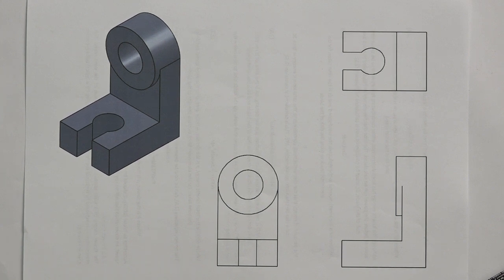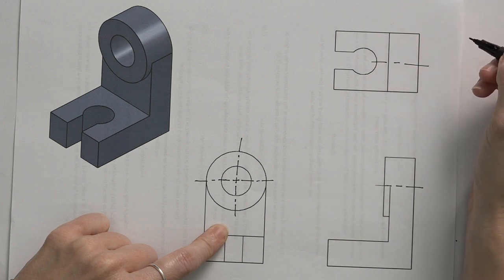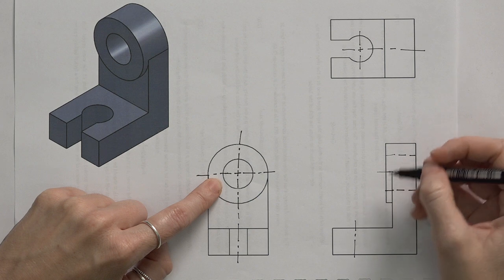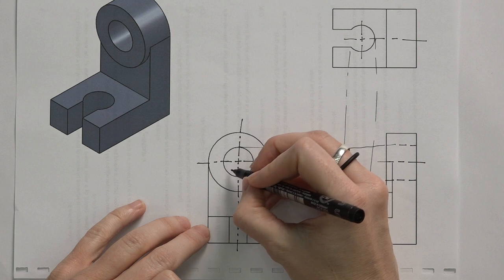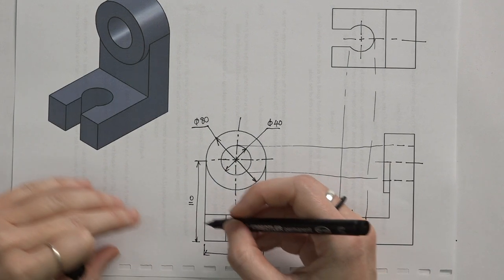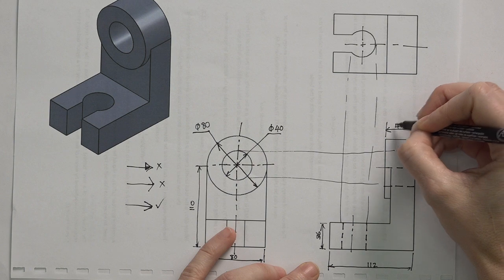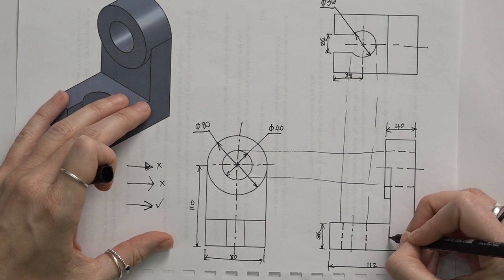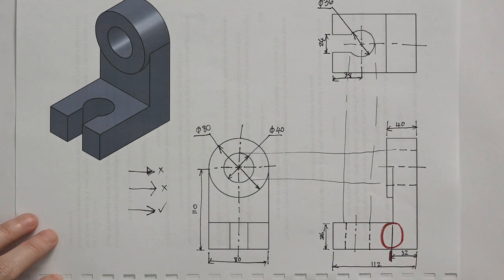Dimensions class example 2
a video by Dr Lelanie Smith doing dimensions class example 2.